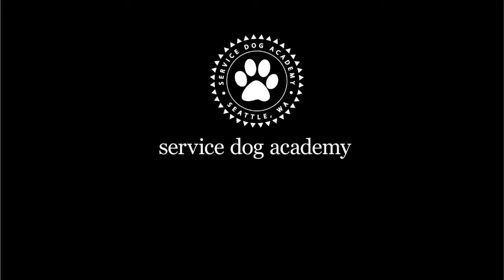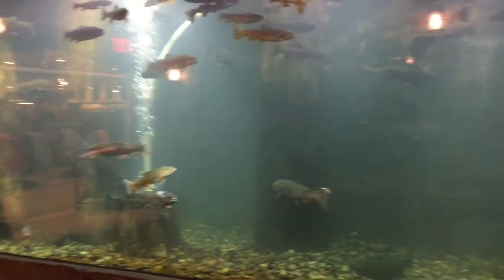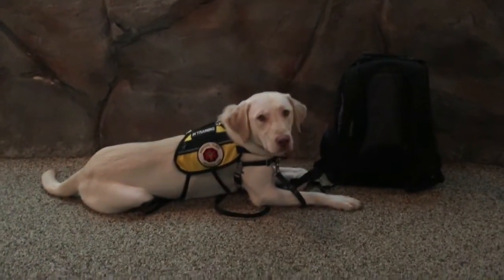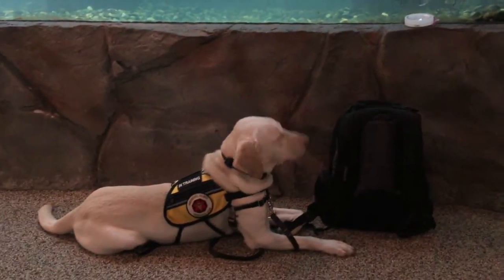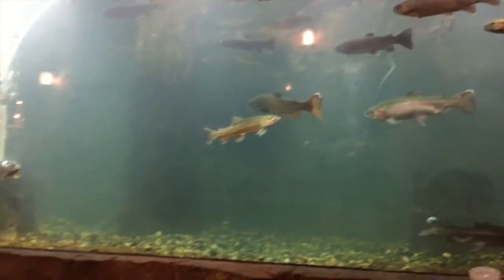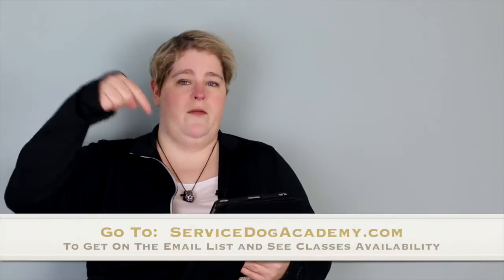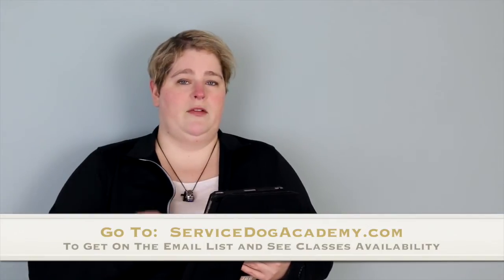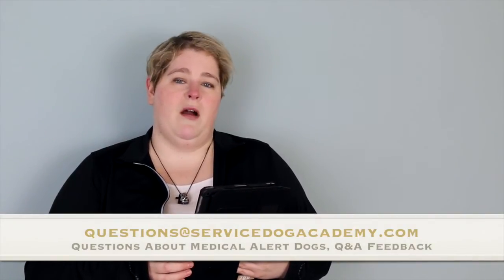Migraine Alert Dog Training - What Tasks Can A Migraine Alerting Dog Do For Me